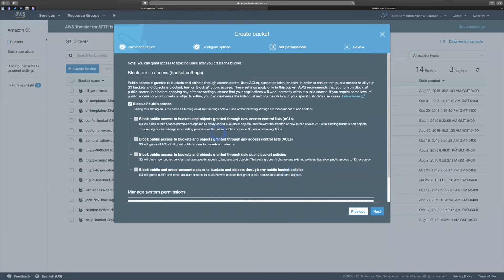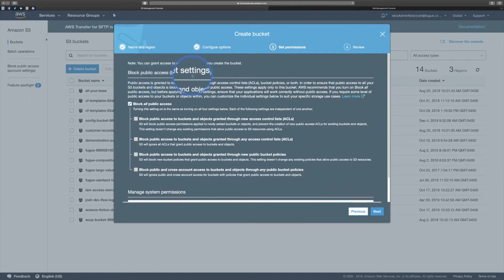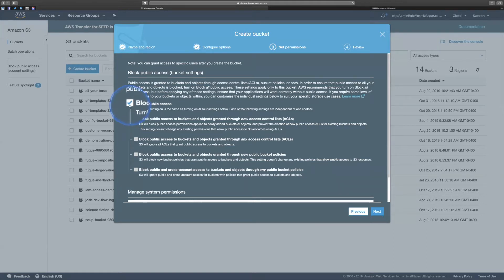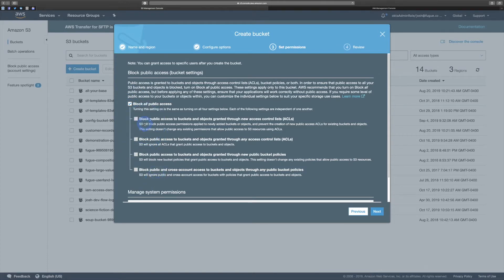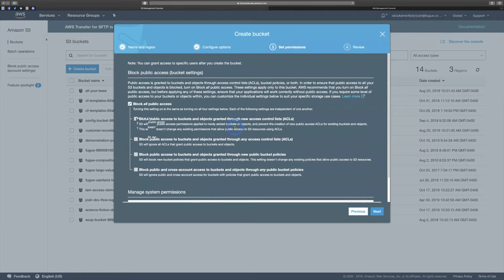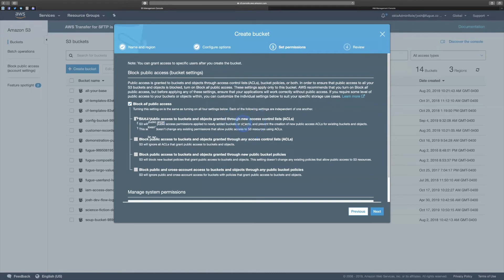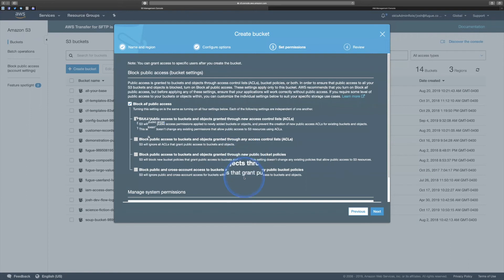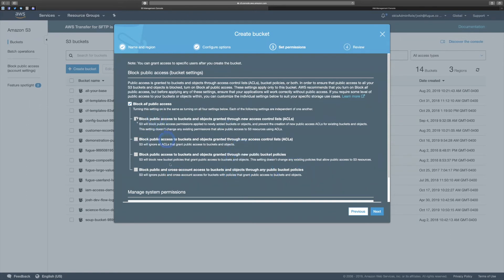Amazon S3 Security: Block Public Access Settings to Prevent Misconfiguration Mistakes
In this segment, Josh Stella walks through the AWS Block Public Access settings to keep your S3 safe from hackers, while referencing the different layers in the S3 security stack.